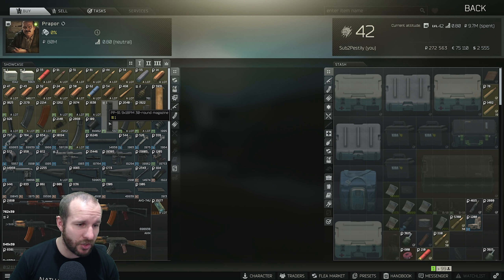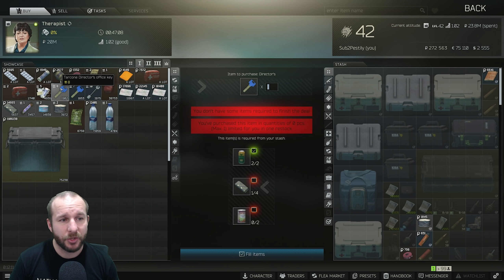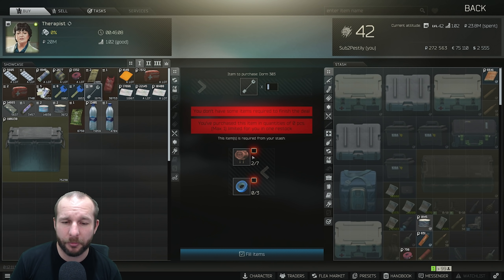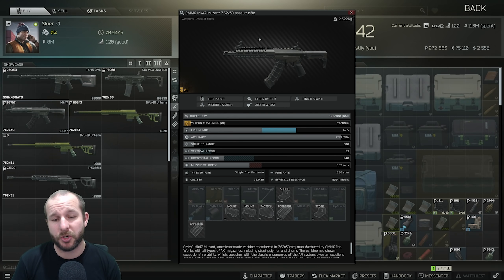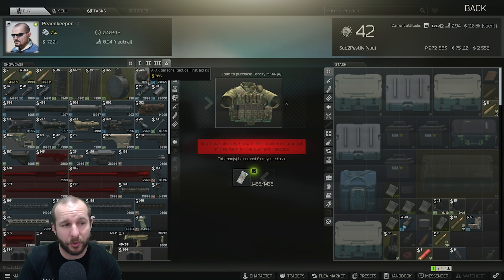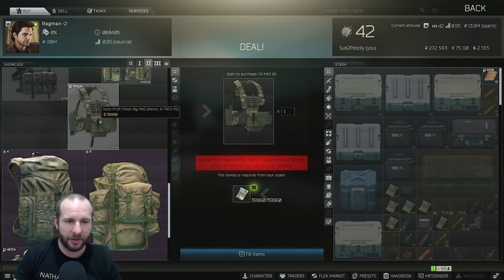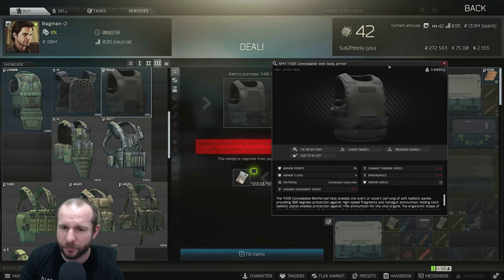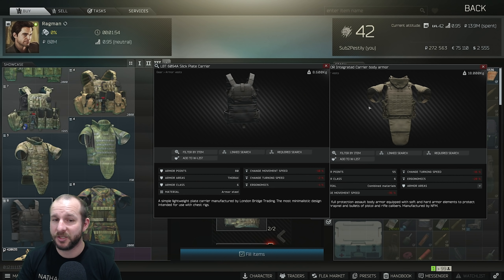Max traders 12.11 - Escape from Tarkov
Covering all the Traders at Max level (minus fence this will be apart of the Scav Video). Examples of the new guns, some mods for them and what to expect on each trader as you level them up.

Youtube Channels!

Live Stream!

Socials!

Merch!